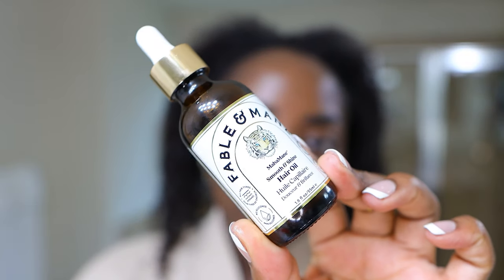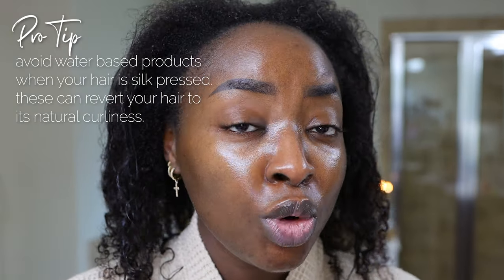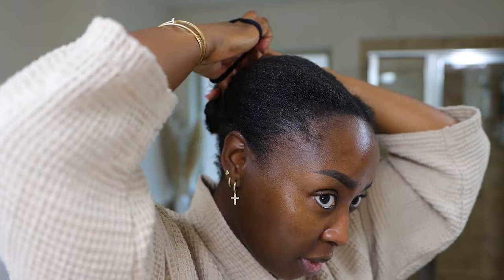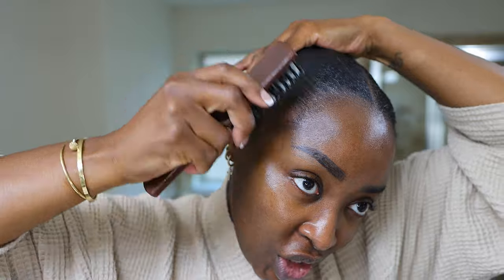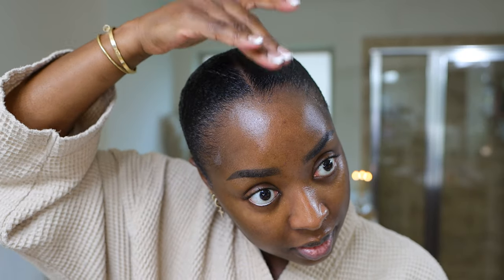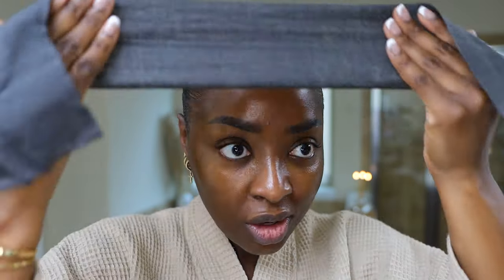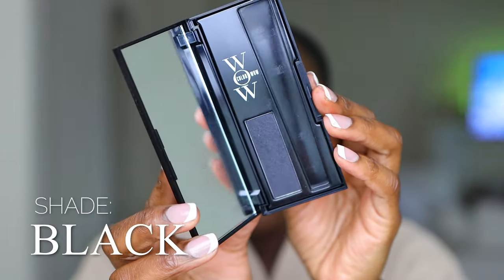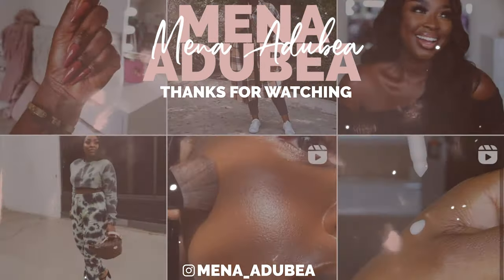SLICK BACK BUN on 4C Hair *step-by-step* EASY NATURAL WASH AND GO HAIRSTYLE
⇢ Tan Waffle Robe
⇢ Hair Turban
⇢ Cantù Leave-In Conditioner
⇢ Eco Styler Gel w/Argan Oil
⇢ Got 2B Glue
⇢ Edge Brush
⇢ Boar Brush
⇢ Wrapping Paper

-- SENDING A PACKAGE? --
Mena Adubea

1 Peter 3: 3 - 4